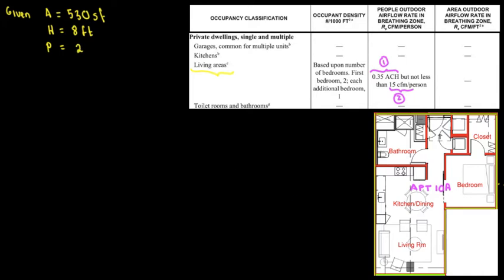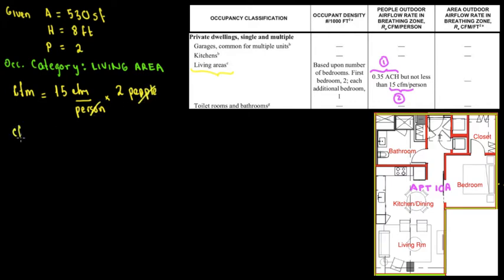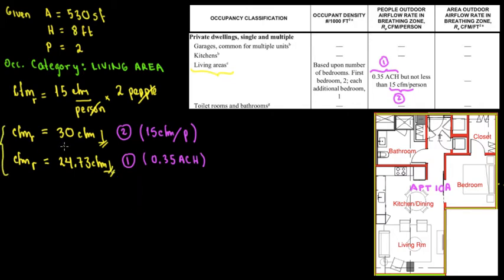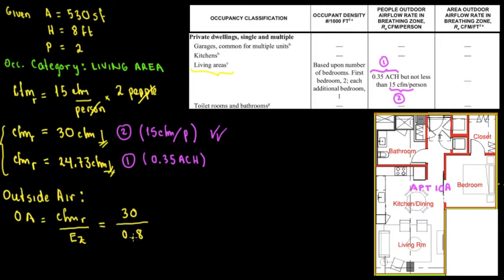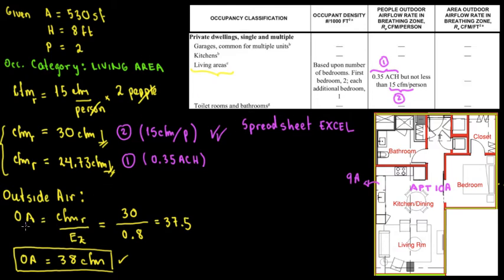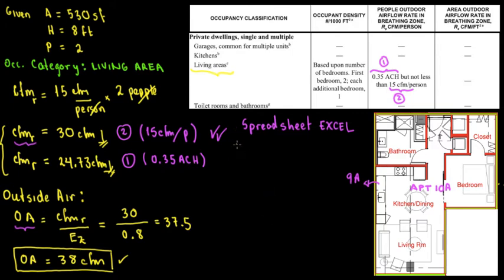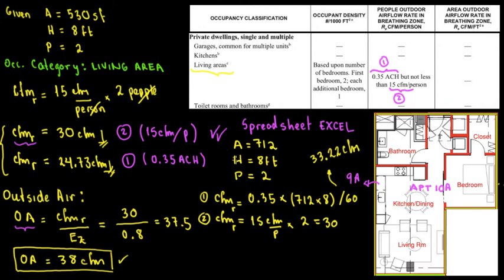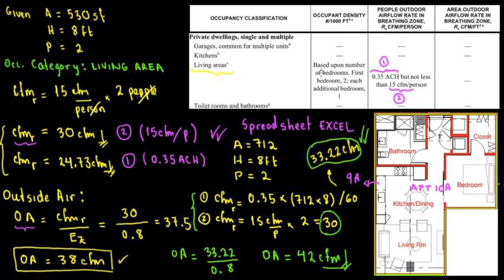ASHRAE 62.1 Fresh Air CFM, ventilation rate. Apartment Units, Part 2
This video is a continuation of Apartment units-Part 1 where we calculated the outside air requirements based on the International Mechanical Code IMC 2015. In part 1 we only computed the OA requirements based 0.35 ACH. In this video we calculate the Outside air requirements taking into account 15cfm/person. Technically we chose the highest of 0.35ACH and 15cfm/person so that we can complete the calculation including the distribution effectiveness of 0.8.